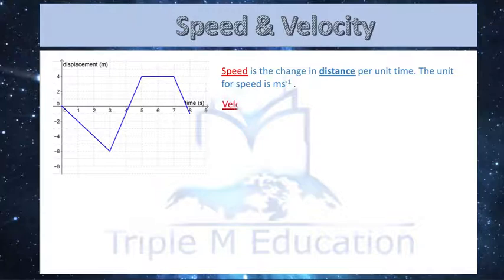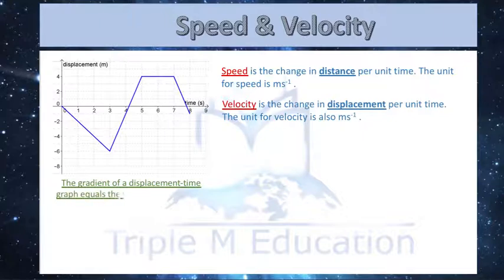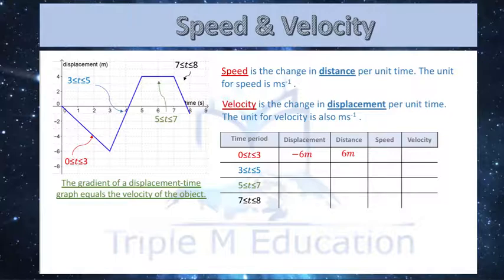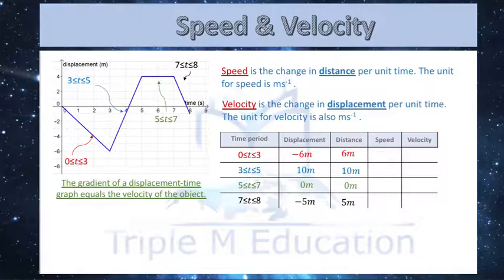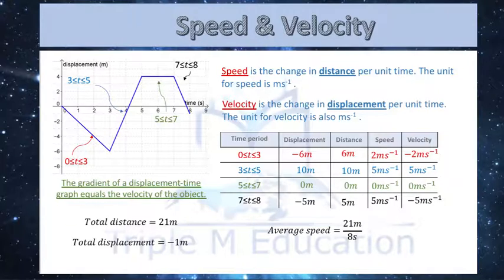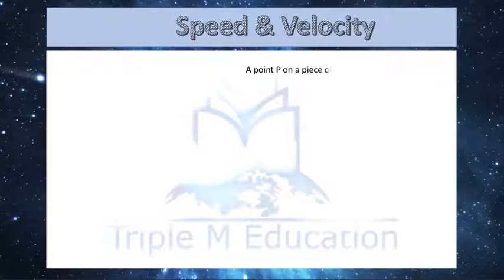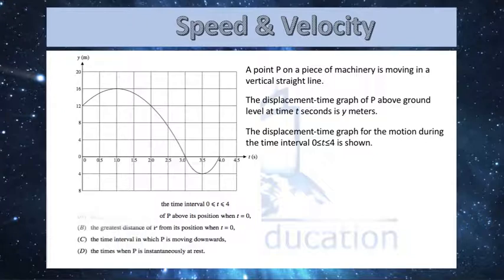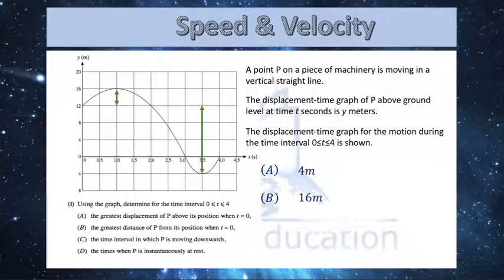Kinematics & Dynamics: Speed & velocity